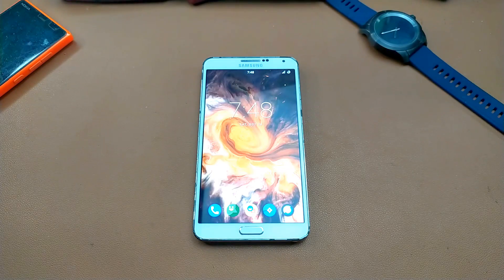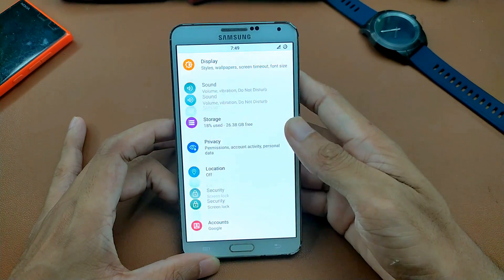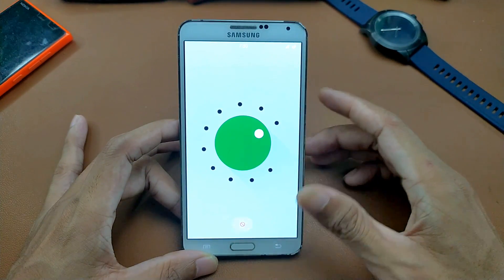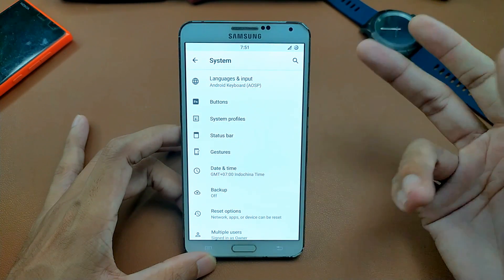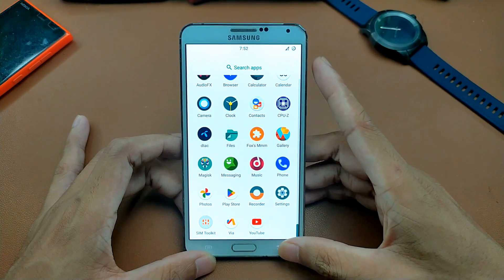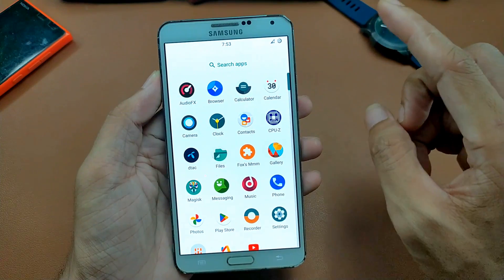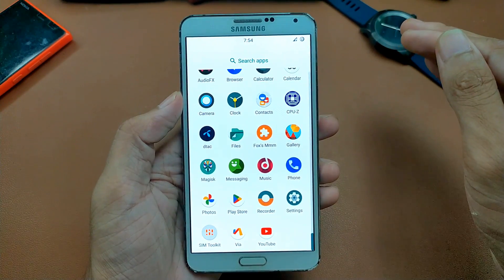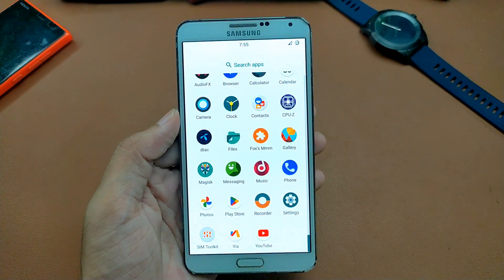Lineage OS 18.1 Based on Android 11 for Samsung Note 3 SM-N900 | RandomRepairs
NOTE: "Flash on your own risk. I will not take any responsibility if anything happens to your device"